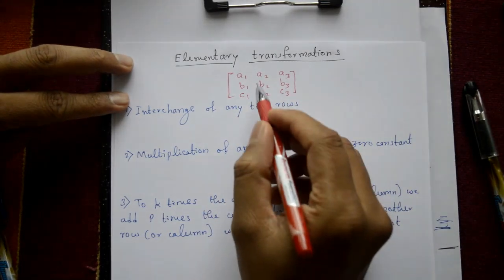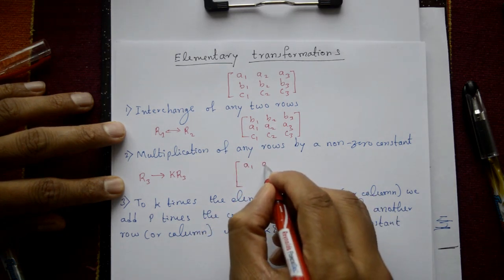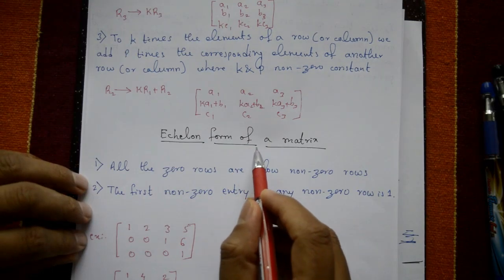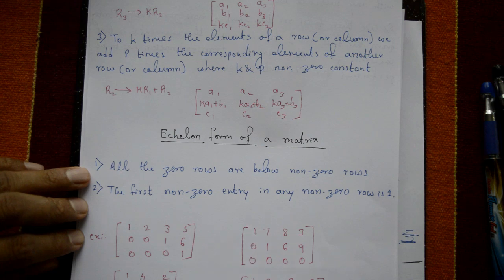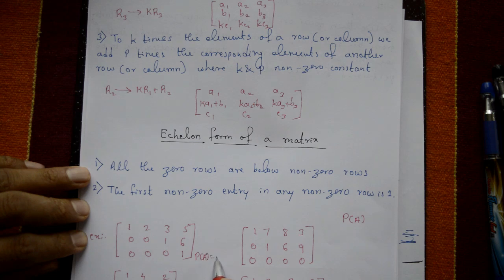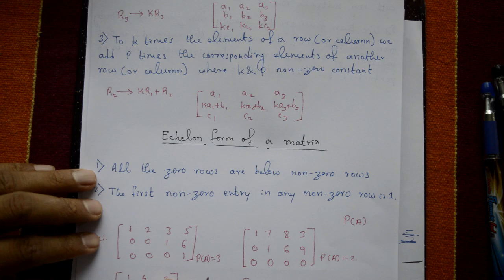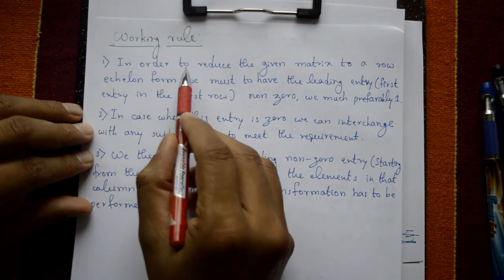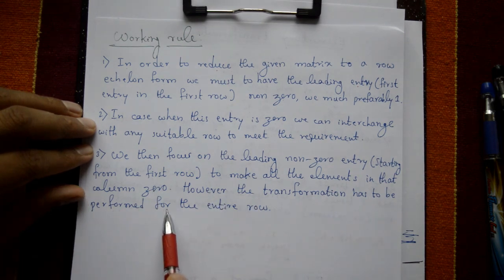Elementary row operations- Echelon form || CBCS SYLLABUS || 15MATDIP41(PART-2) || 17MAT11 (PART-2)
In this video explaining this method how to solve the problem. How to find the rank of the matrix.
Elementary row operations are basic operations that can be performed on a matrix to produce an equivalent matrix. These operations are used to simplify matrices and solve linear systems of equations. There are three types of elementary row operations:
Interchange of two rows
Swapping two rows of the matrix.
Multiplying a row by a non-zero scalar Multiplying each element in a row by a scalar value.
Adding a scalar multiple of one row to another row Adding a scalar multiple of one row to another row.

It is important to note that any row operation performed on a matrix must be performed on all corresponding columns of the augmented matrix in order to maintain the relationship between the variables and the equations.

Elementary row operations are commonly used in the Gaussian elimination method which is a method for solving systems of linear equations. By performing row operations the matrix can be transformed into an upper triangular matrix making it easier to solve for the unknown variables.